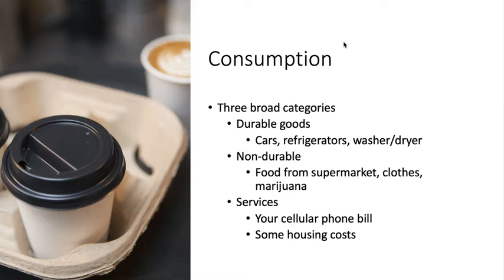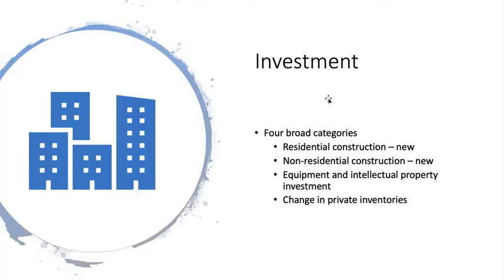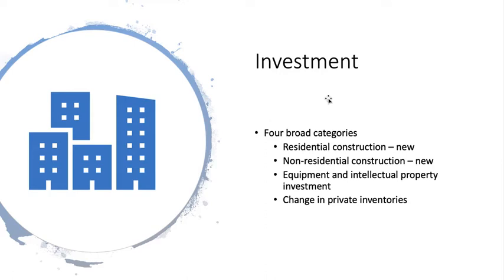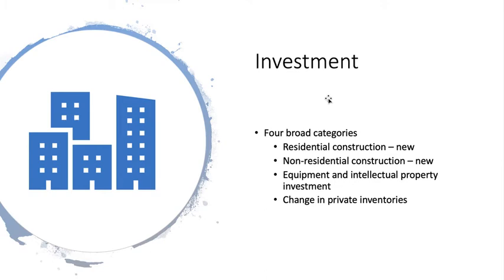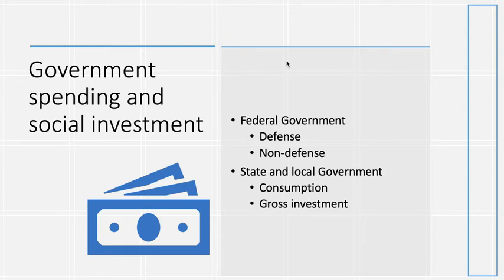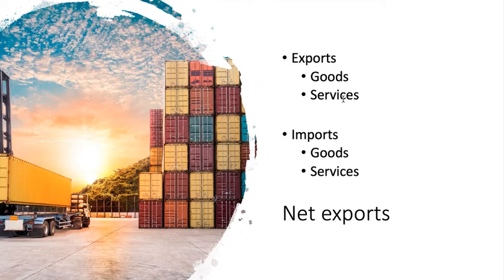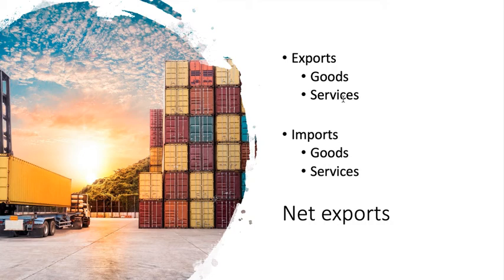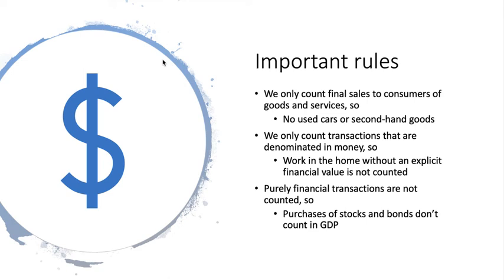Five O'Clock Macro; Episode 2, Part 2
More on GDP